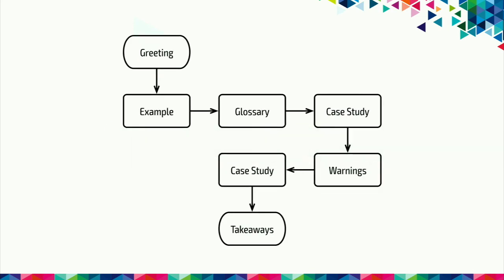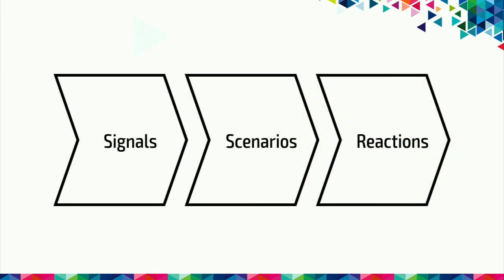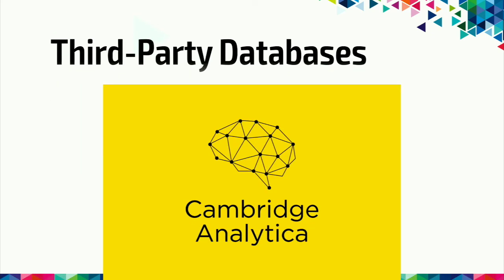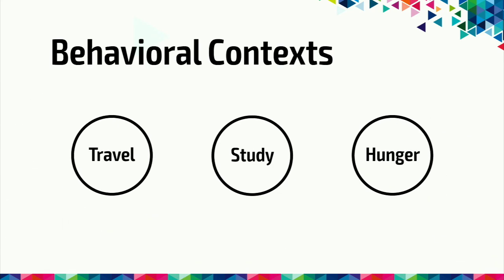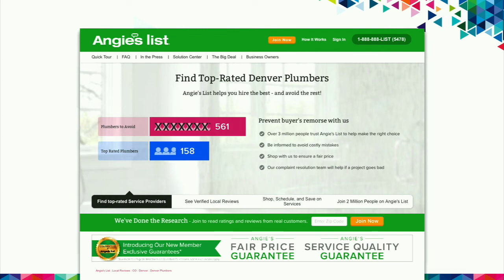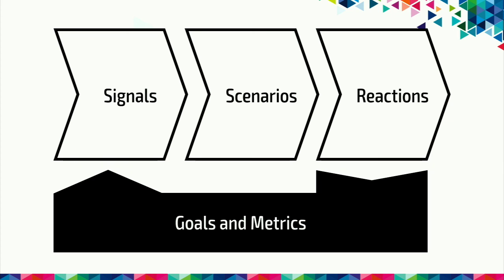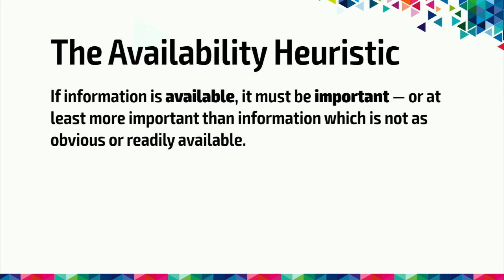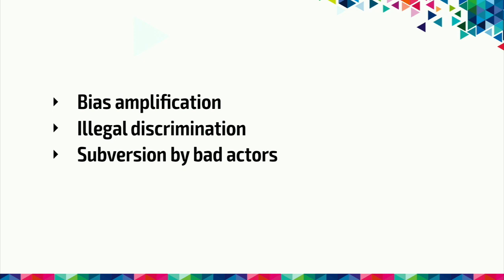DrupalCon Seattle 2019: Personalization for the Perplexed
If you create or manage content for the web, you've heard the buzz around personalization. Content marketers, enthusiastic CEOs, and thirsty vendors all seem to agree that visitor-tailored content is the future, but the reality on the ground rarely lives up to the promise of well-polished demos.

In this talk, we'll step back and study four building blocks of tailored content — the foundation your organization needs before launching a bold new initiative or purchasing a cutting-edge product. Along the way, you'll learn how to save your sanity when the inevitable feature request arrives…

You'll walk away from this talk with:

A clear understanding of personalization's core building blocks — and how to prepare your organization for them
A map of common pitfalls and how to sidestep them
A sane, actionable response to your boss's great new personalization brainstorm